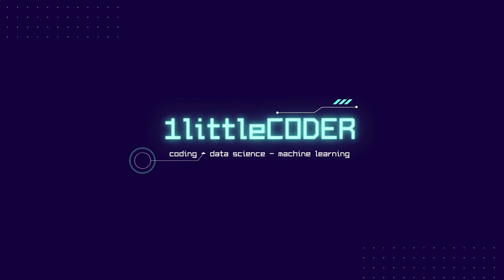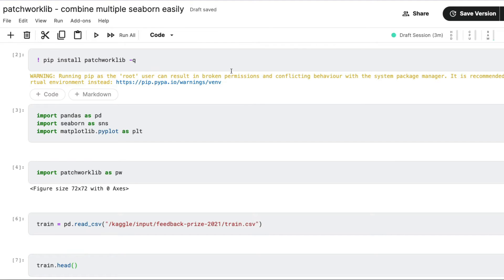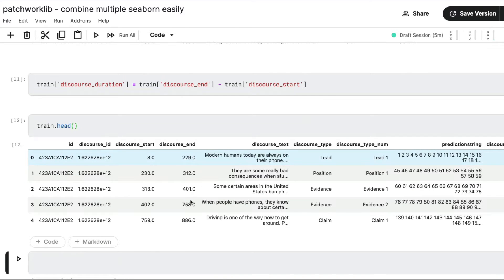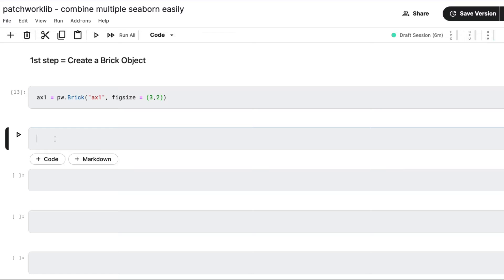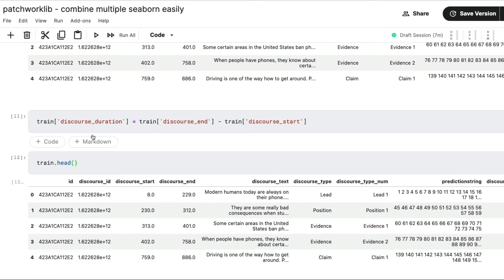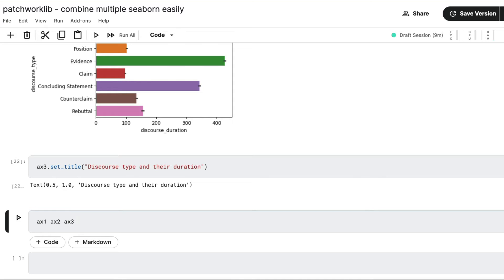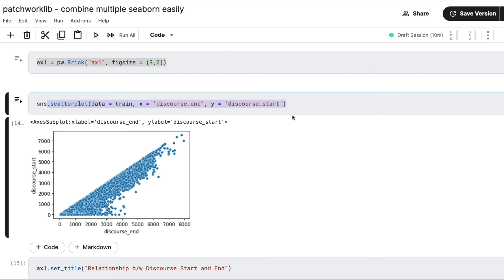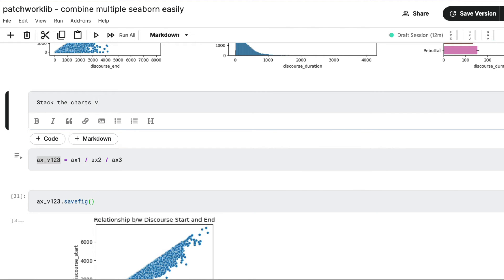Combine Multiple Matplotlib Charts in Python | Patchworklib Tutorial | Python Visualization Tips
In this Python Visualization tutorial, I'll teach you how to use patchworklib to combine multiple matplotlib and seaborn charts. Python charts aren't easy to combine in a single layout. Patchworklib is a python package to help you stitch multiple python charts together in a single layout.

If you want to learn to do zero shot classification for various NLP tasks, here's the tutorial